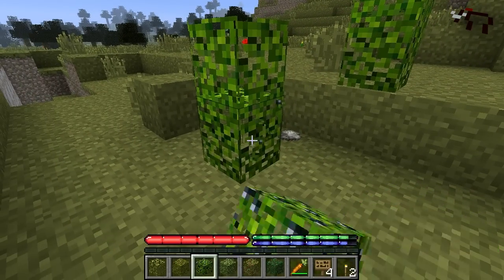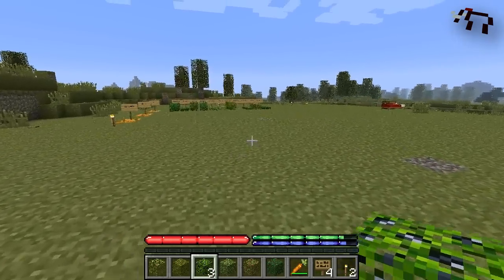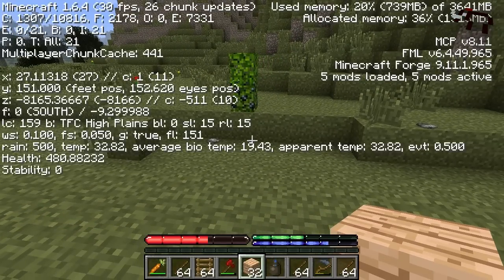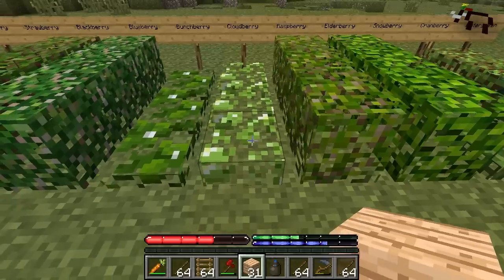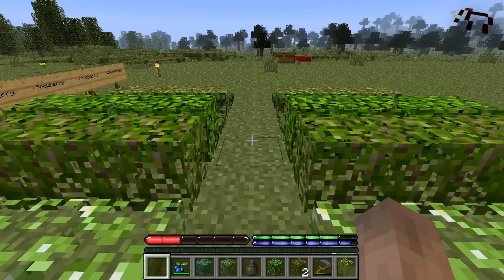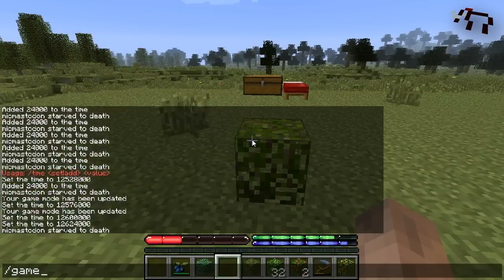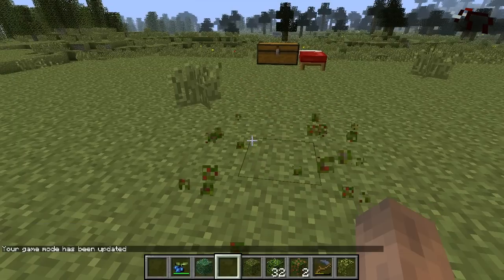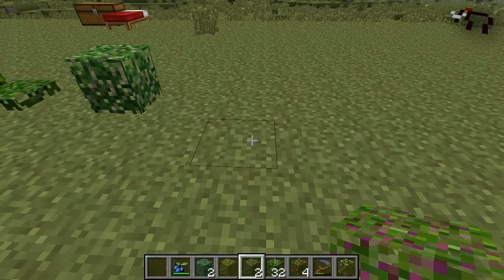TerraFirmaCraft Quick Look - Berries - Do They Still Give Fruit if Transplanted?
I'm back in the practice TerraFirmaCraft world to determine whether breaking native berry bushes will reset growth and stop them from producing berries.

TerraFirmaCraft Mod is by Robert "Bioxx" Anthony / Dunkleosteus (aka nikstick22)